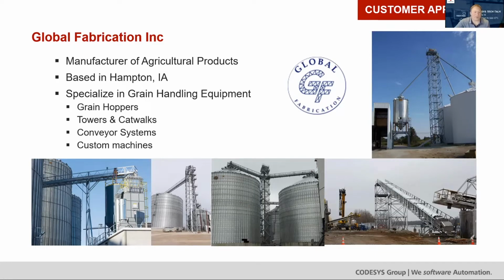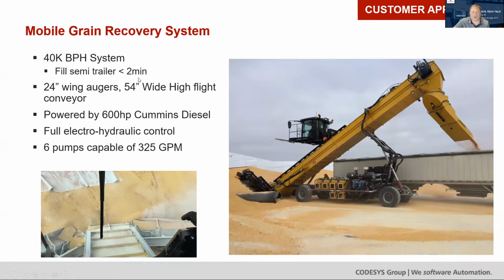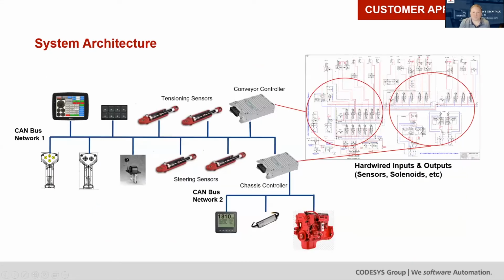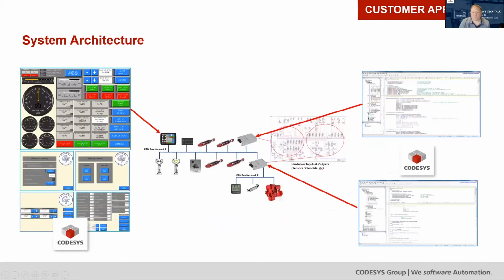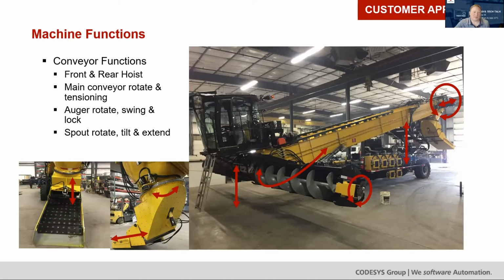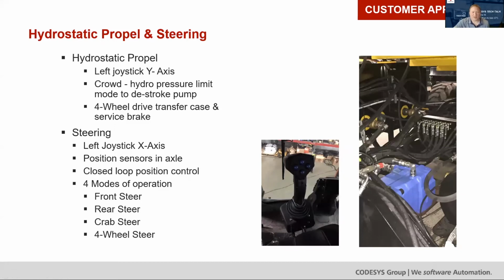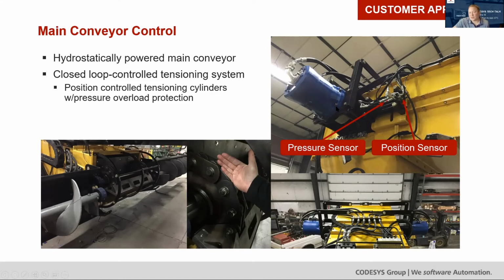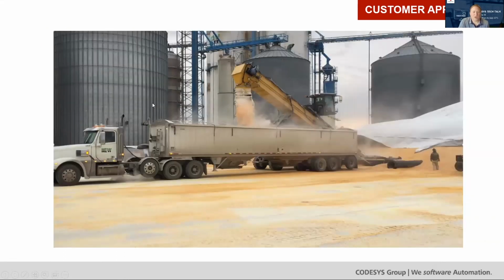CODESYS in the FIELD Application | Mobile Equipment & Electro-hydraulic Control System Technology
CODESYS in the FIELD Application | Mobile Equipment & Electro-hydraulic Control System Technology with JEM Technical, Inc. and CODESYS

This video includes a comprehensive application review of the Global Fabrication, self-propelled grain recovery machine, and how CODESYS is being utilized to develop software for mobile equipment.